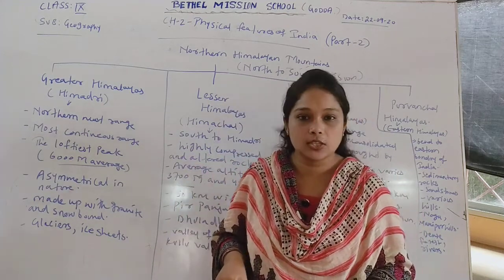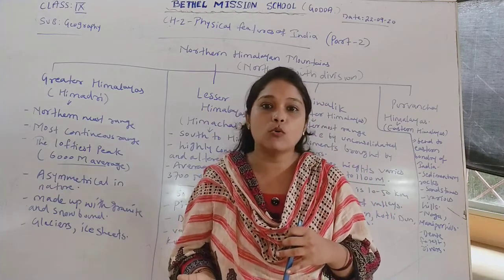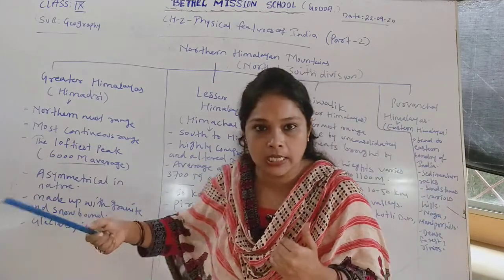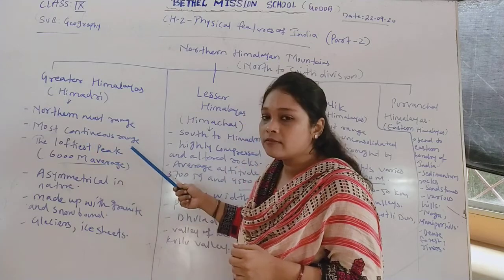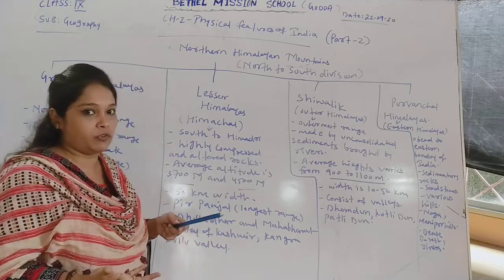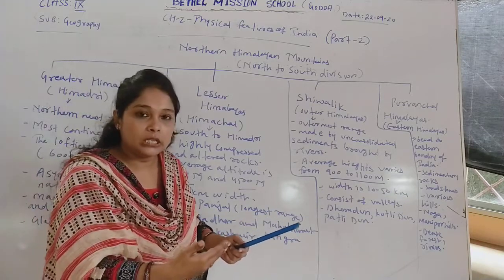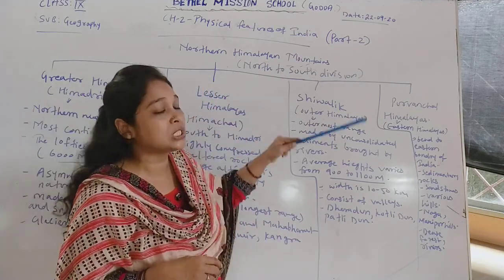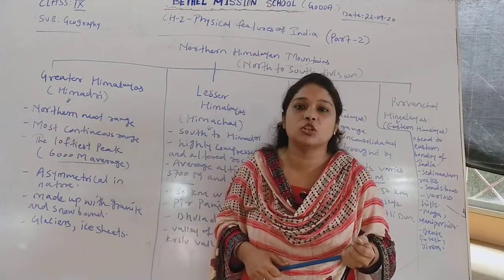Class IX Geography Ch 2 Part 2